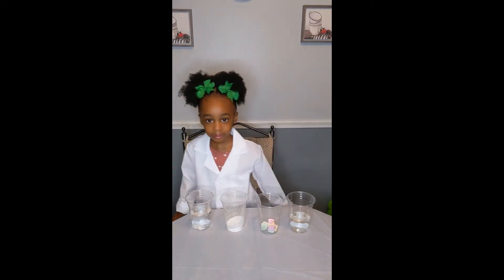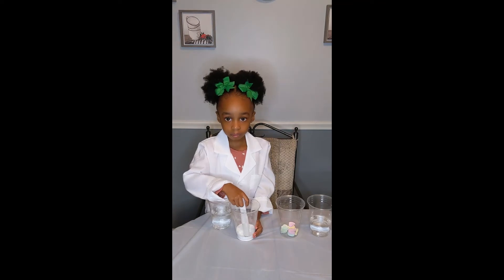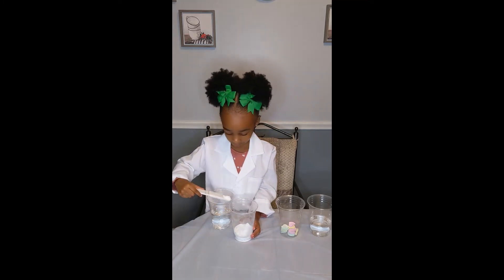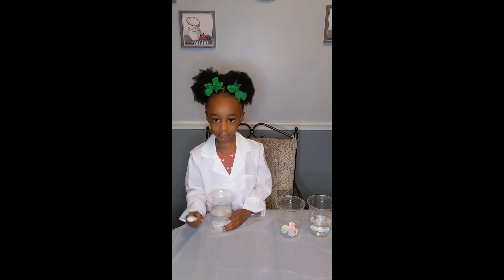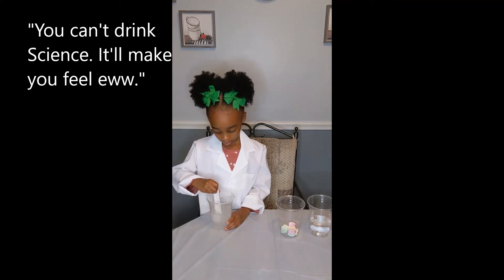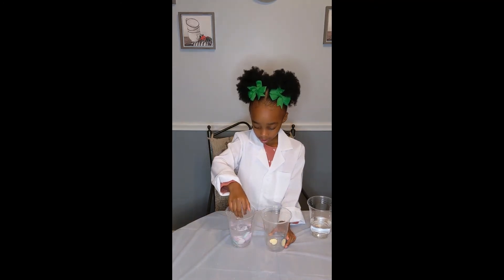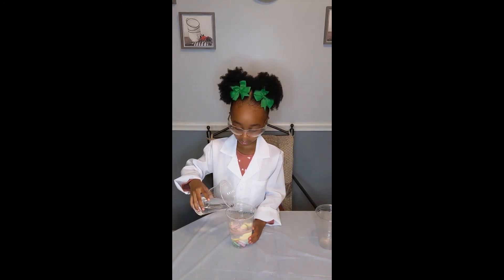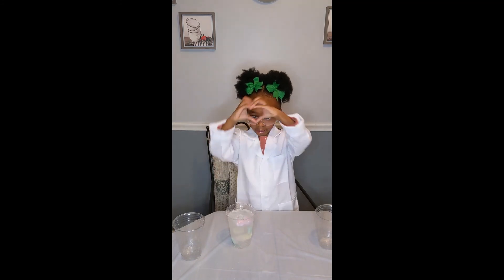Dancing Hearts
Wondering what to do with all those left over Valentine's candy hearts? How about making them dance?!!!

Materials
4 plastic cups
1 1/2 cups of water
2 teaspoons of baking soda
Candy hearts
3/4 cup of Vinegar
Goggles

Directions:
1. Pour 2 teaspoons of baking soda into 1 1/2 cups of water and stir.
2. Put a handful of candy hearts in the water/baking soda mixture.
3. Pour the vinegar into the water/baking soda/candy hearts mixture.
4. Watch them dance!

How does this work?:
Baking soda and vinegar react to form carbon dioxide. The carbon dioxide bubbles push the candy hearts to the top of the cup making them "dance."